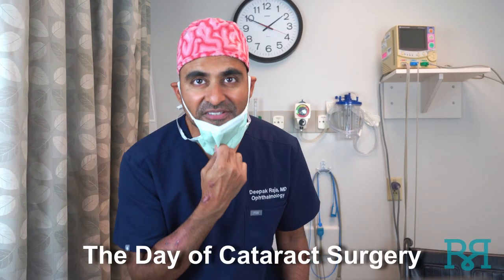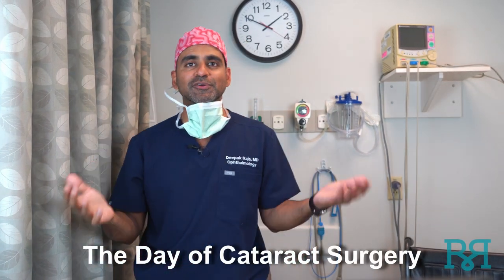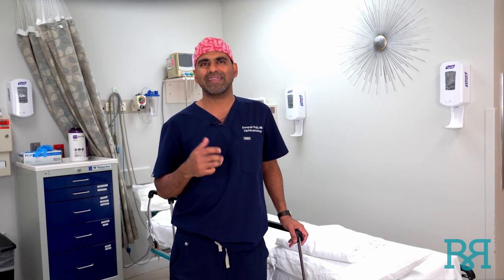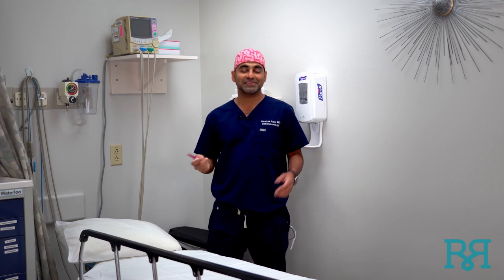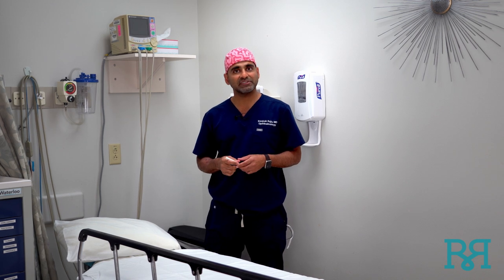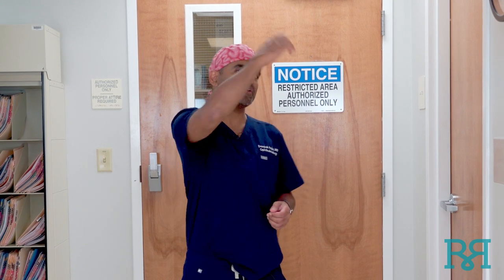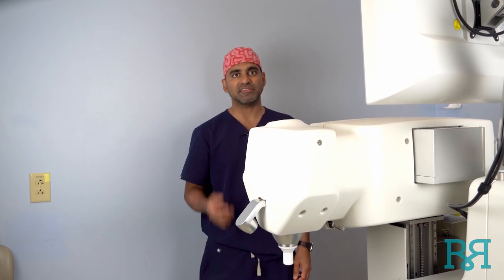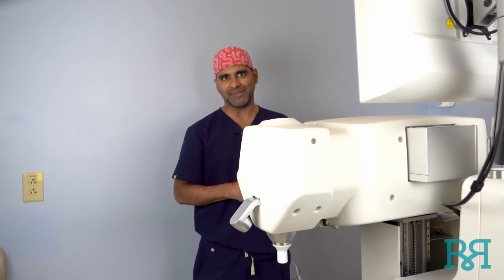The Day of Cataract Surgery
Ever wonder what the day of cataract surgery is like?  I'll walk you through it at the surgery center I currently operate at--Orlando Ophthalmology Surgery Center.